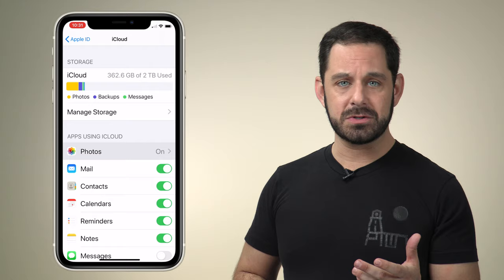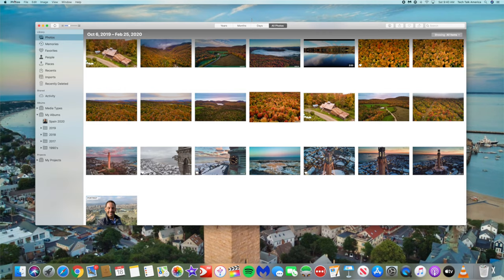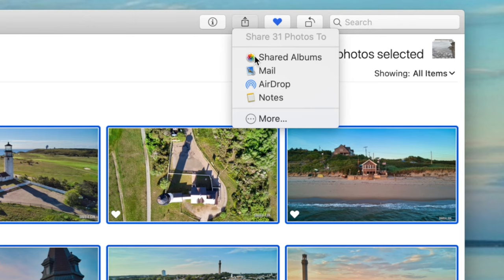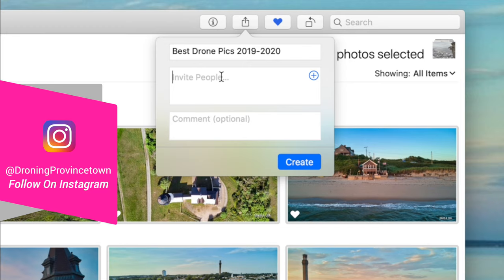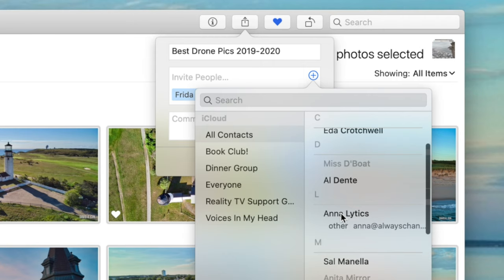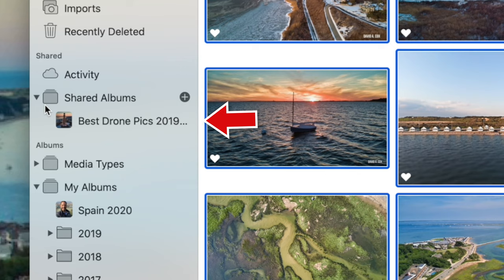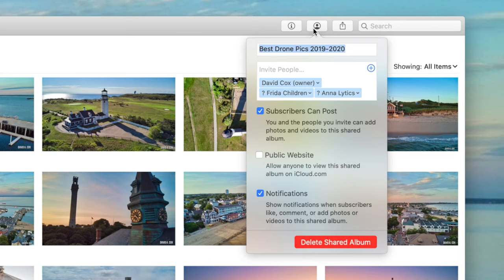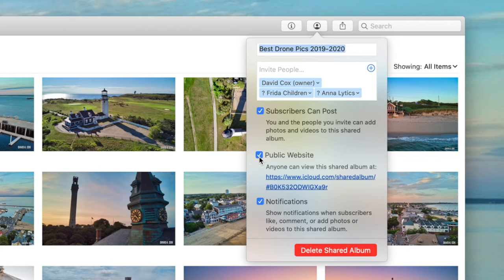How to Share Photo Albums (Mac, iPhone & iPad)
Today we're going over how to creatively use Shared Albums in the Apple Photos App. This feature is perfect for capturing family vacations, group trips, reunions, and can act as an amazing way for smaller non-profits to be able to capture events from multiple perspectives.

Shared Albums can be shared by up to 100 people and can contain up to 5000 photos and videos. Important Note: That data does NOT count against your personal iCloud storage!!!

You can set this up from your Mac, iPhone, or iPad.

Be sure to answer the poll at the end of the video to determine the fate of David's Quarantined Haircut.

Do You...

Tech Talk America is filmed and produced in beautiful Provincetown, Massachusetts.